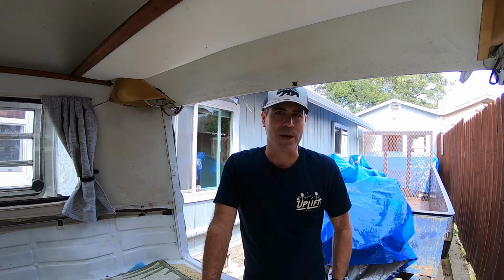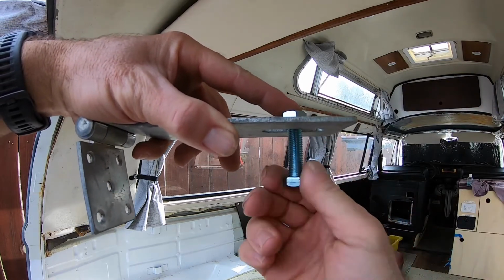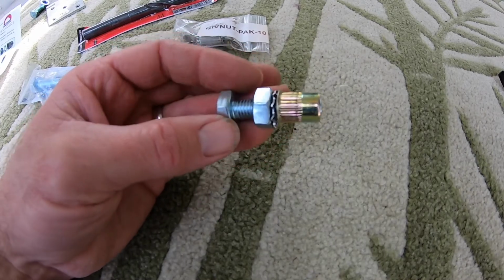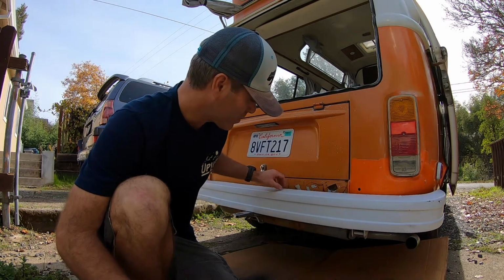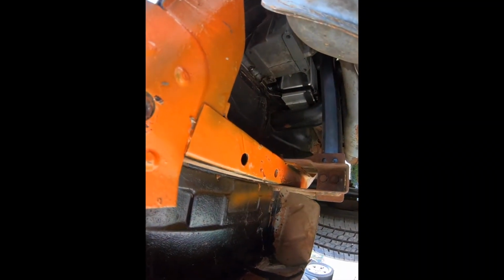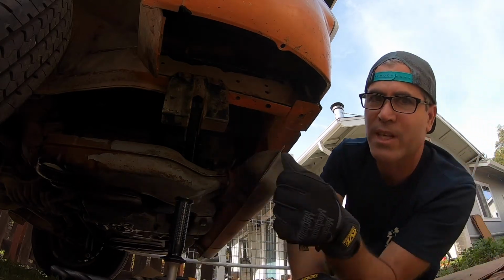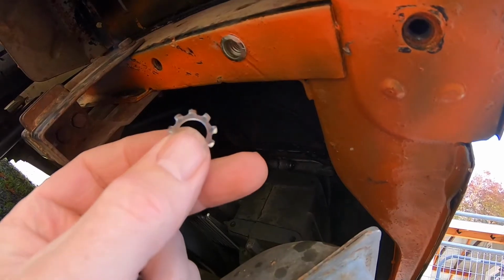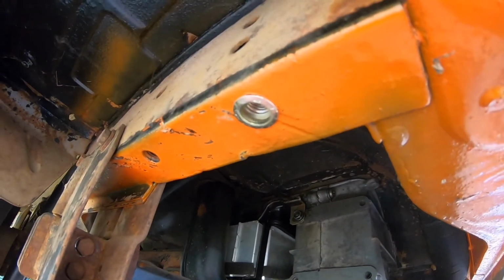Replace Broken Bumper Bolt VW Bus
Hello,
This video reviews a solution to a broken bumper bolt.  I've been trying to solve this problem since I broke the bolt about 2 years ago.  Since then, my bumper has been attached with only 3 out of 4 bolts.  I found this really cool kit from GoWesty, which allows the addition of a threaded mount for a bolt in a stripped out (or new) hole.  Here is the link to the part

I highly recommend this product...it saved me a ton of time and energy.